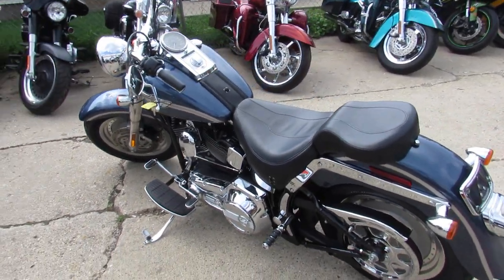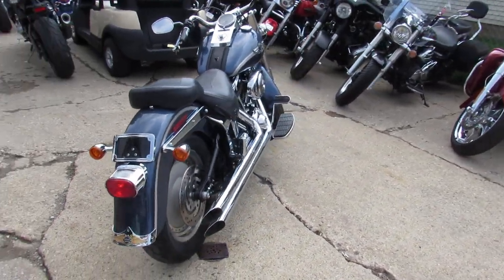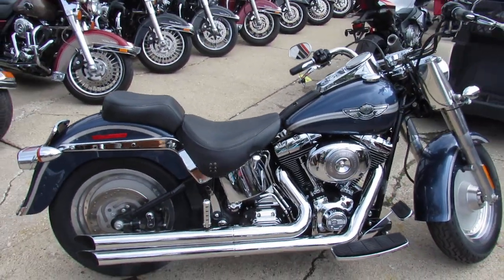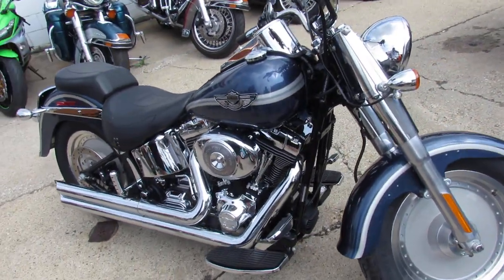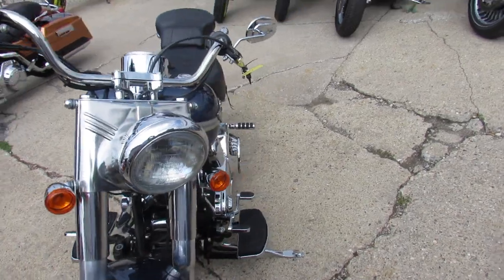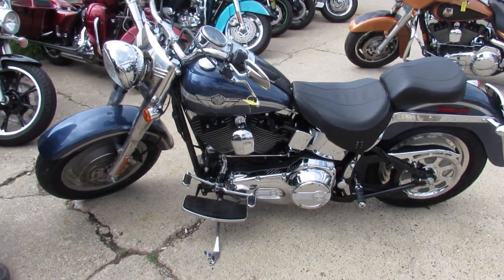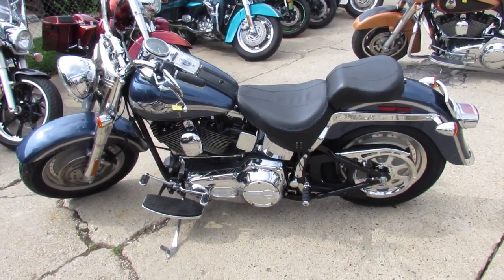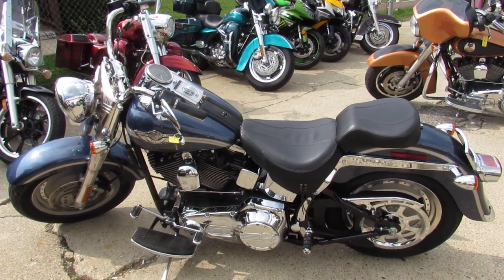2003 Harley Fat Boy Anniversary Edition for sale in Michigan U4211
2003 Harley Fat Boy Anniversary Edition for sale in Michigan